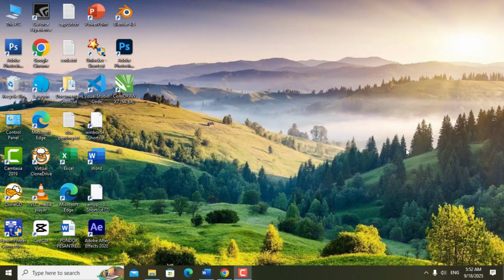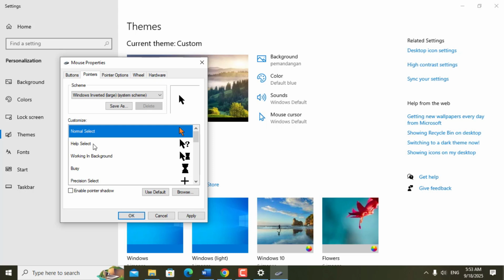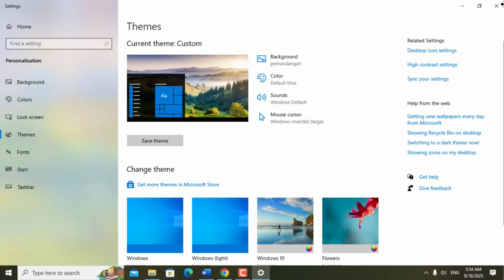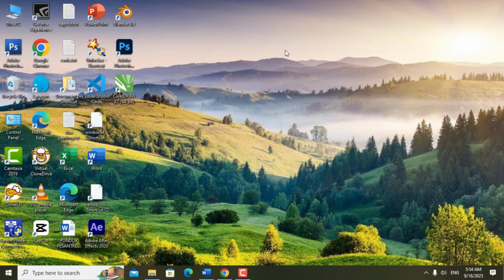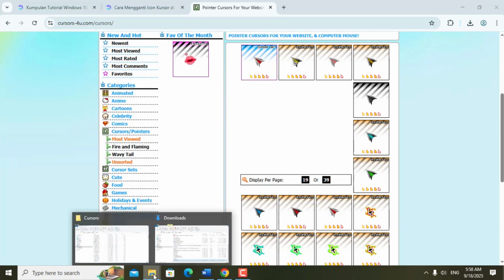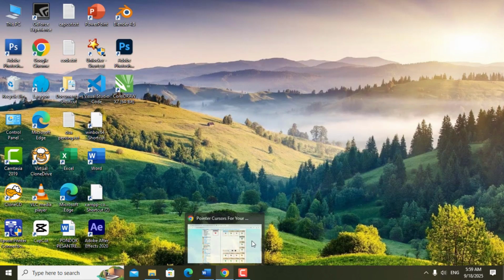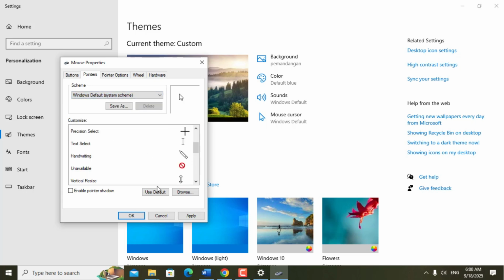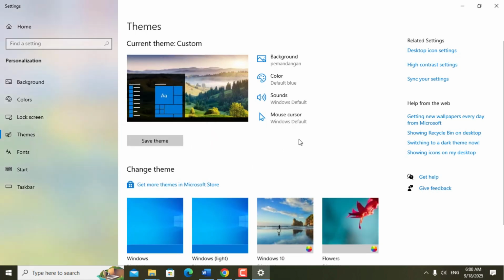How to Change Mouse Cursor Icon in Windows (Step by Step Guide)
Want to customize your Windows experience? In this step-by-step tutorial, I’ll show you exactly how to change your mouse cursor icon in Windows. Whether you’re using Windows 10 or Windows 11, this easy guide will help you personalize your computer with just a few clicks.

🔹 What you’ll learn in this video:

How to find and open Mouse Settings in Windows

How to change your mouse pointer icon

How to download and install custom cursor packs

Tips to make your desktop look unique

Perfect for beginners who want to make their PC look cooler and more personal.